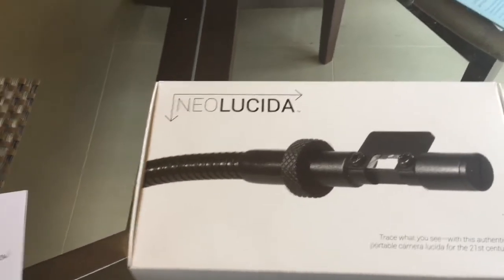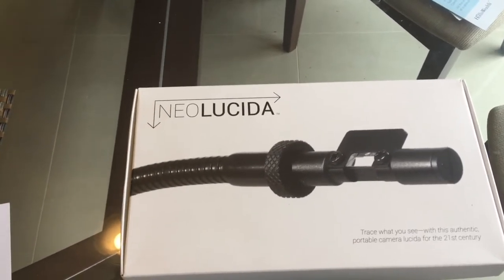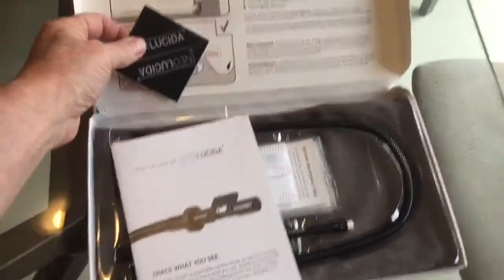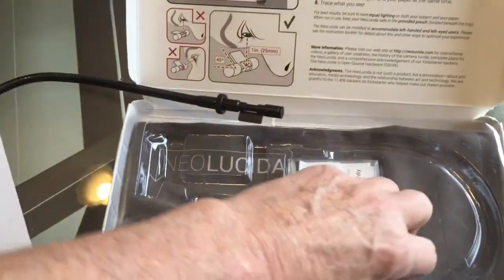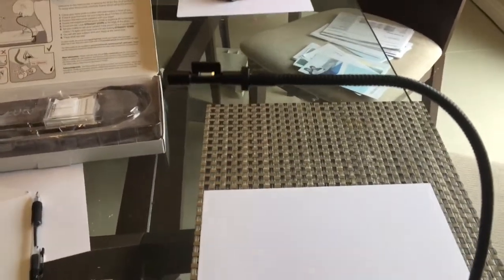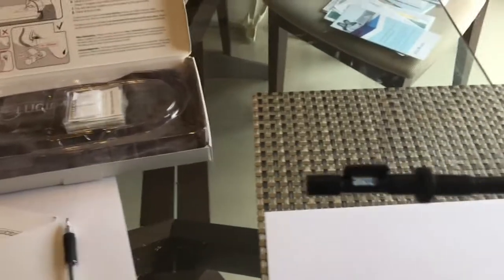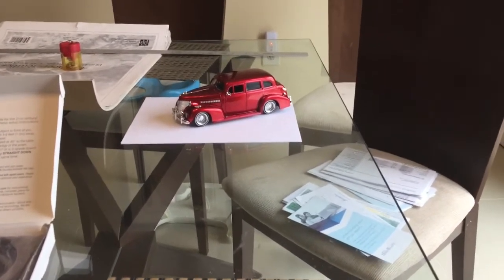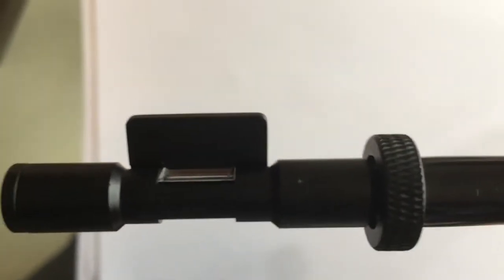Unboxing Camera Lucinda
Unboxing a Neo Lucinda to trace an object